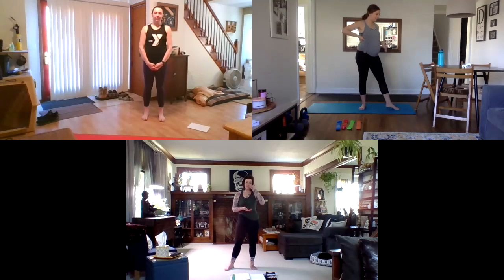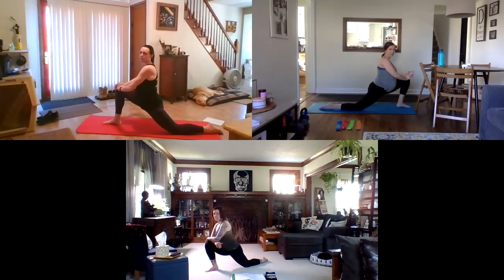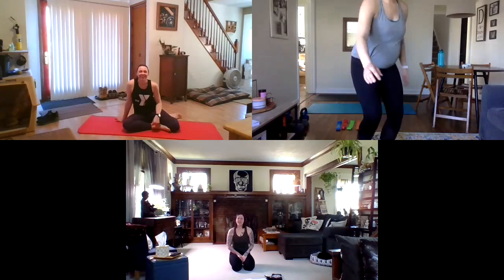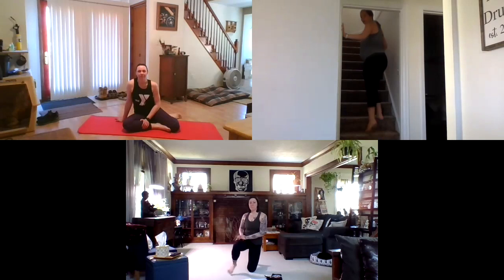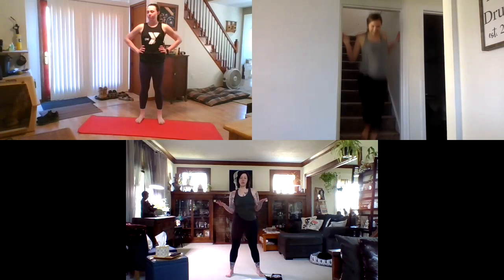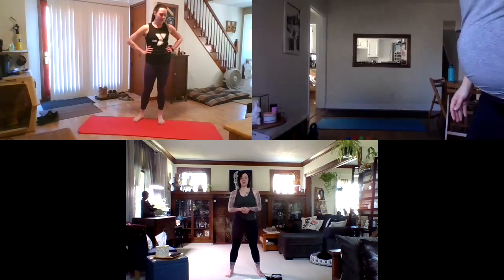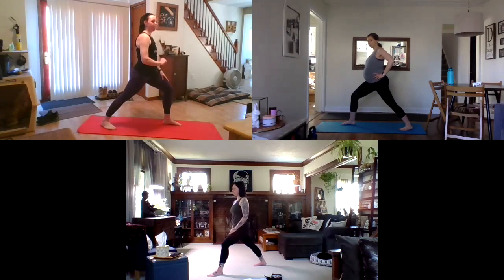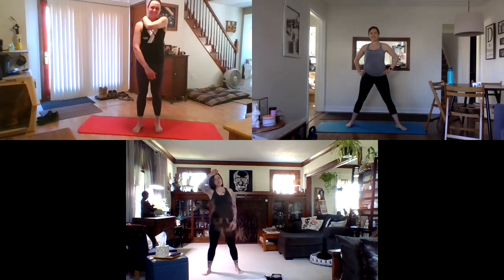Lower Body Stretches 101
The first in our instructional series of videos! Today we are going through our favorite lower body stretches from hip flexors to shins. Remember to always stretch both sides and hold for at least 30 seconds :)